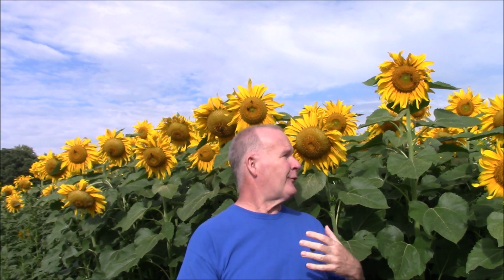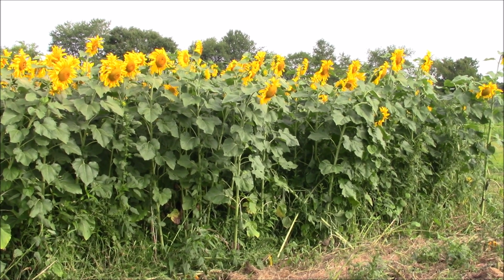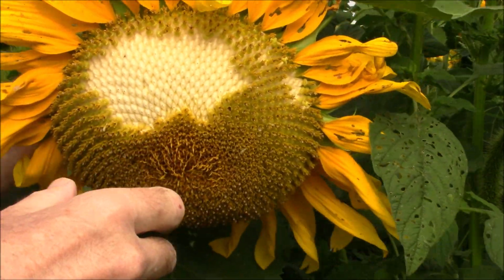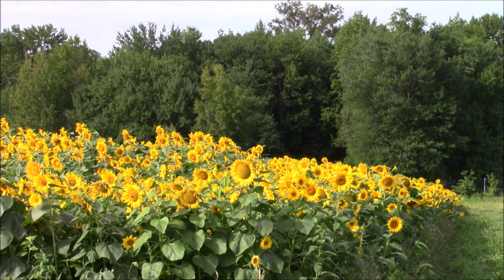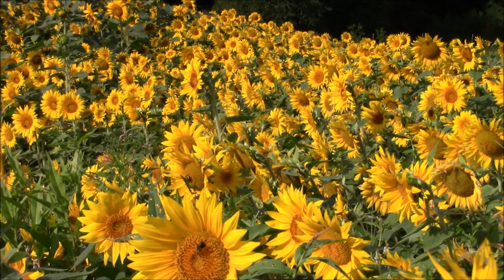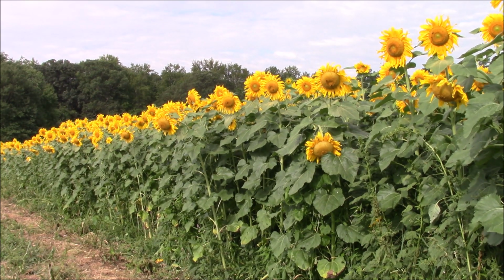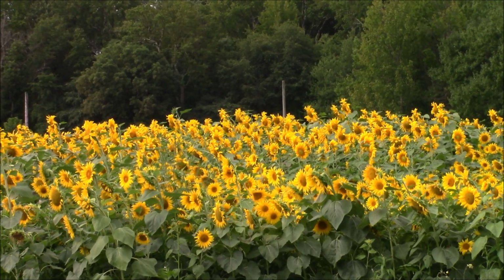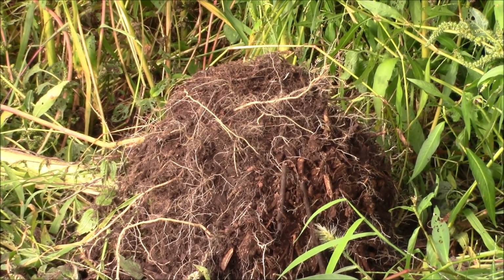EVERY Garden and Homestead Should HAVE THIS Growing Soil Builder